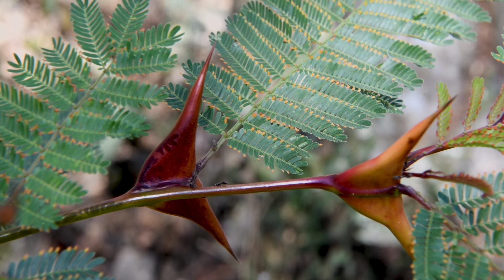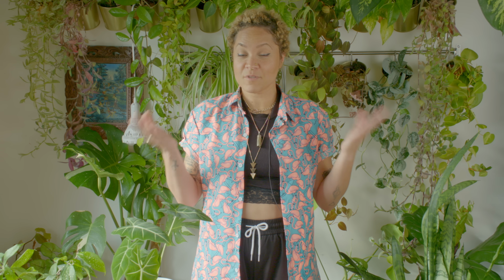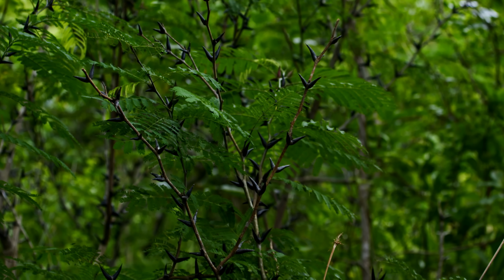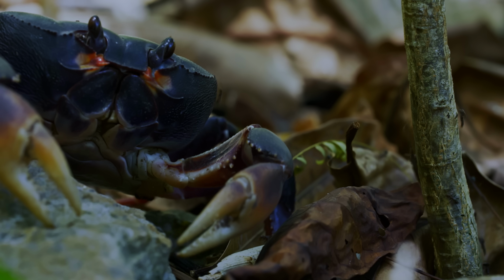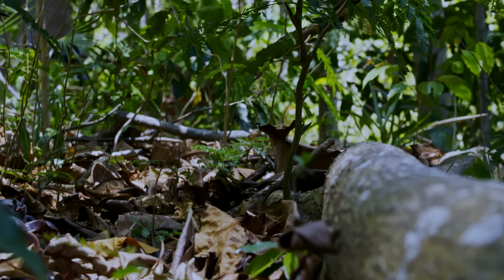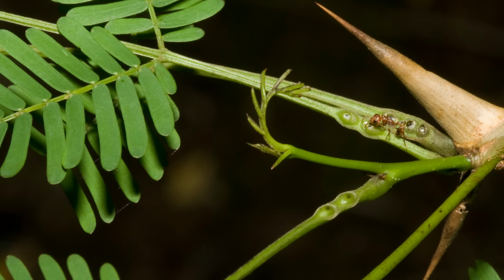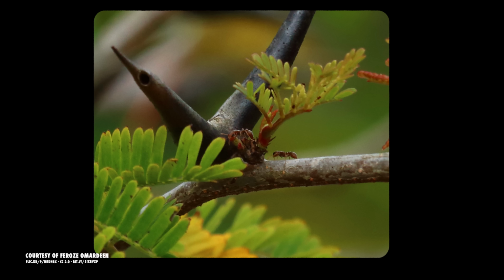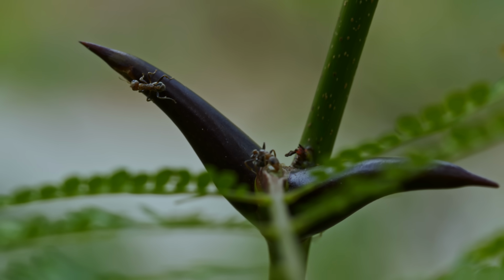The Plant With an Ant Secret Service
This ridiculously spiky plant mind-controls ants into defending it.

CREDITS
Host: Tasha the Amazon
Editors: Cat Senior and Jim Pitts
Researcher, Producer: Andres Salazar
Writer: Lauren Greenwood
Camera Operator: Colin Cooper

Exploring the World of Plants and Fungi